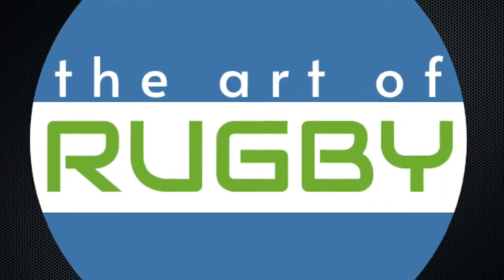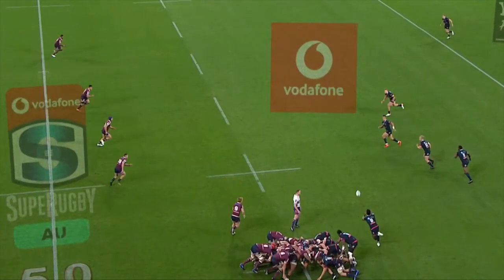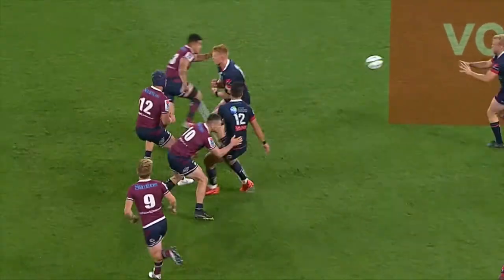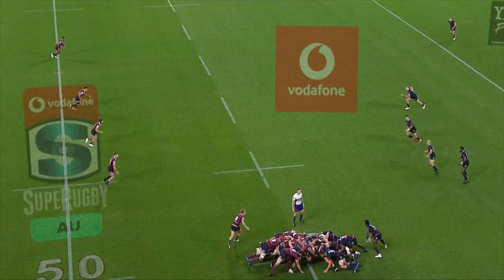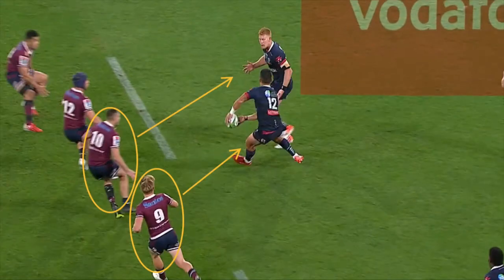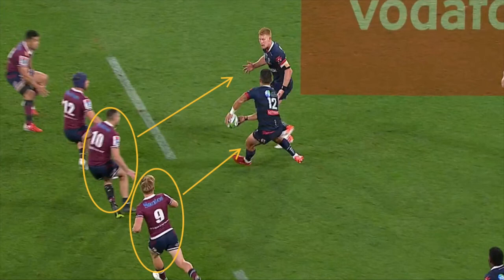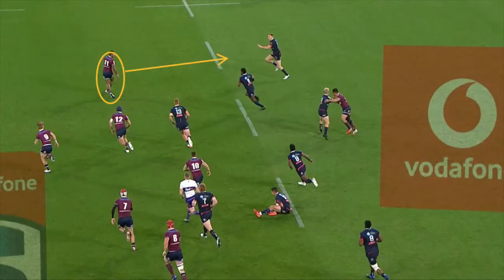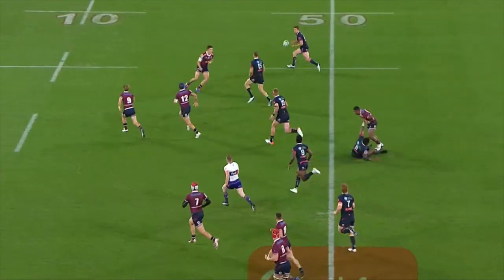Backline Scrum Defence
In this video we examine how a small tweak to the defensive set up could influence the impact of a clever attacking starter play.